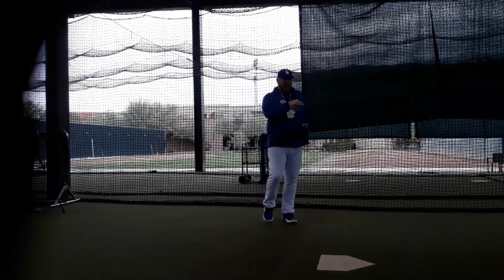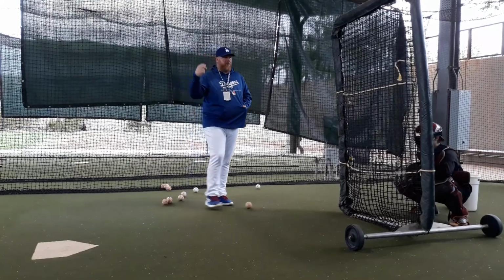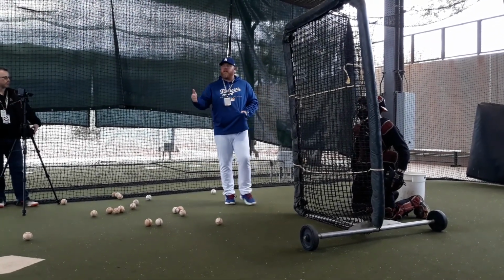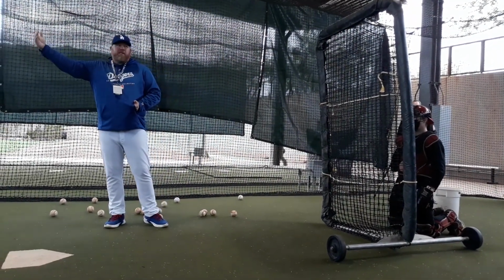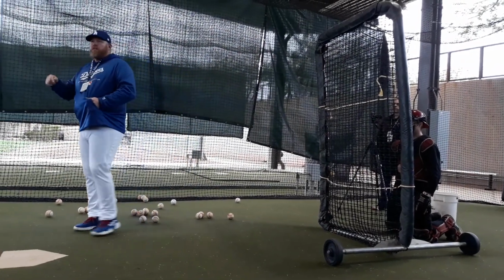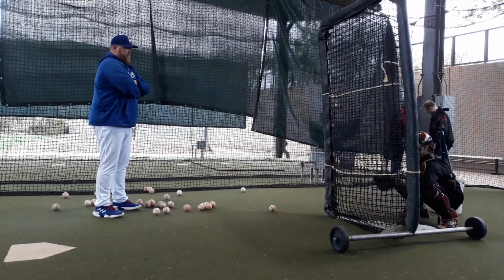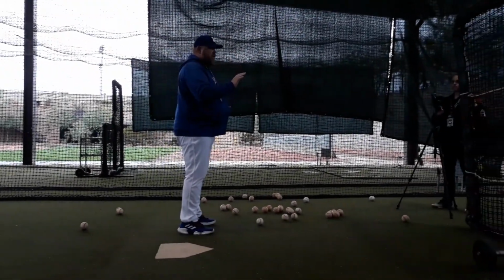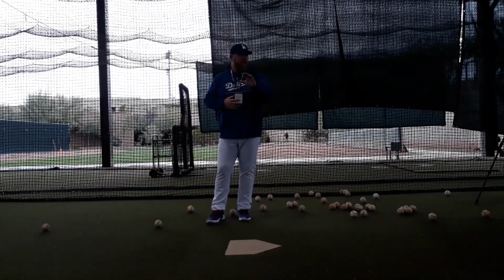SMBA Catching with LA Dodger's Coaching Coordinator - Catching Using Pitching Machine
SMBA at USA baseball coaches clinic. Players learn to work with the pitching machine for catchers to learn how to catch breaking balls, fast balls...etc as a teaching tool before bringing in the pitchers.